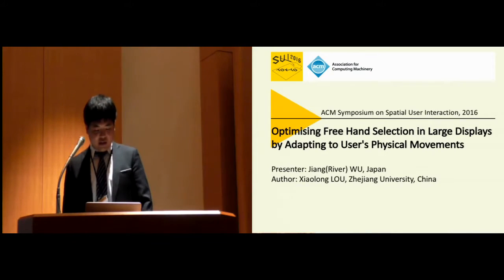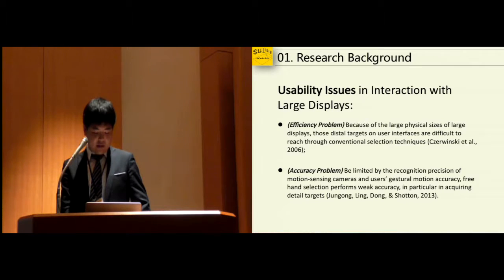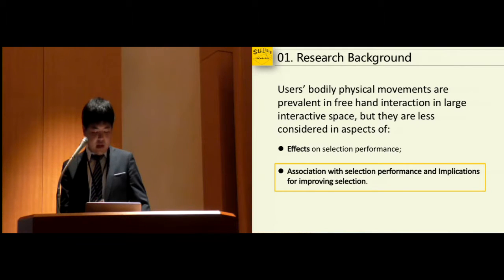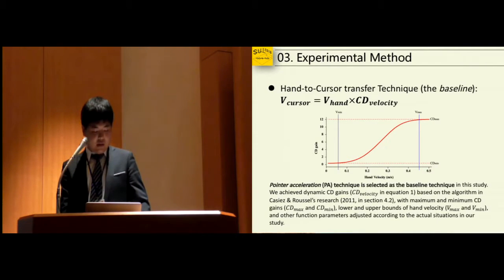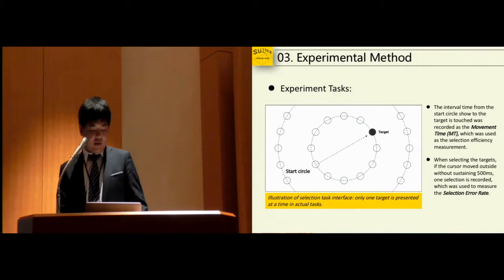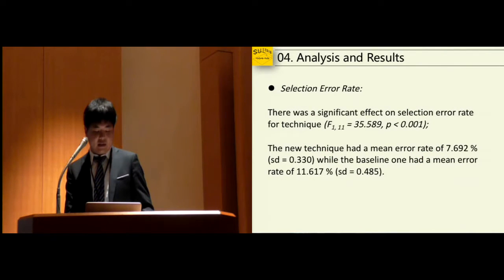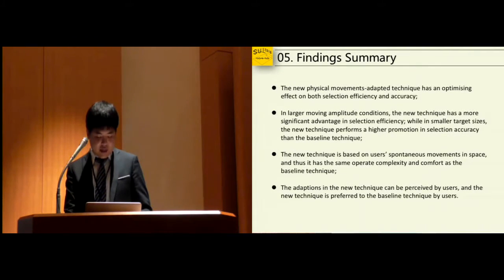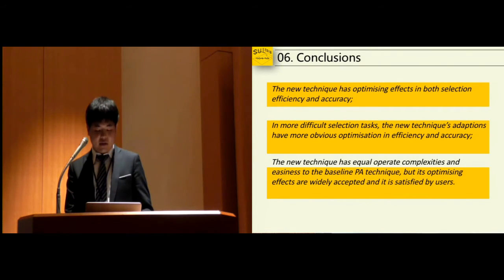Optimising Free Hand Selection in Large Displays by Adapting to User’s Physical Movements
Xiaolong Lou, Andol X. Li, Ren Peng, Preben Hansen

Session: Interaction I

Abstract
Advance in motion sensing technologies such as Microsoft Kinect and ASUS Xtion has enabled users to select targets on a large display through natural hand gestures. In such interaction, the users move left and right to navigate the display, and they frequently adjust body proximity against the display thus to switch between overall views and focus views. These physical movements benefit information navigation, interaction modality switch, and user interface adaptation. But in more specific context of free hand selection in large displays, the effect of physical movements is less systematically investigated. To explore the potential of physical movements in free hand selection, a physical movements-adapted technique is developed and evaluated. The results show that the new technique has significant improvements in both selection efficiency and accuracy, the more difficult selection task the more obvious improvement in accuracy. Additionally, the new technique is preferred to the baseline of pointer acceleration (PA) technique by participants.

Recorded at the ACM Symposium on Spatial User Interaction in Tokyo, Japan, October 15-16, 2016